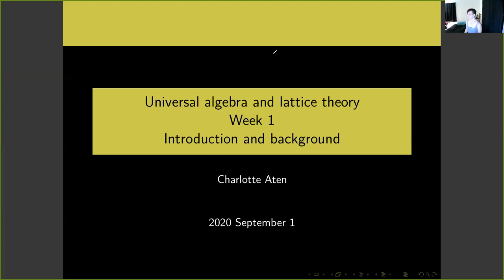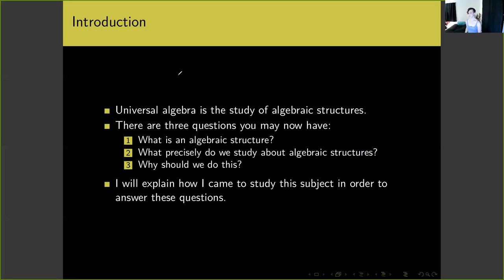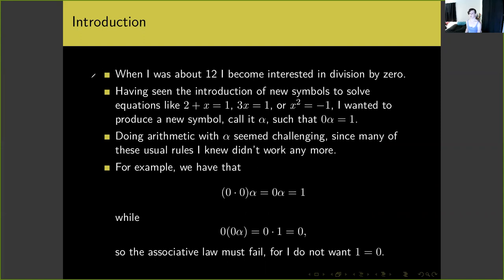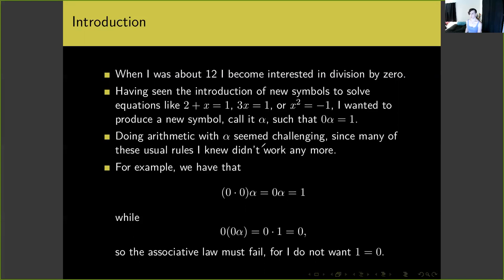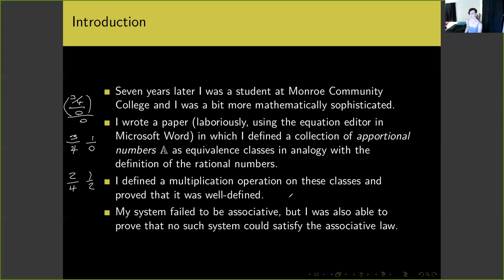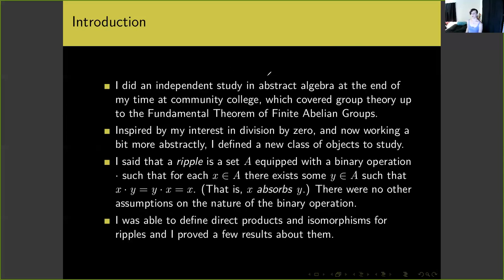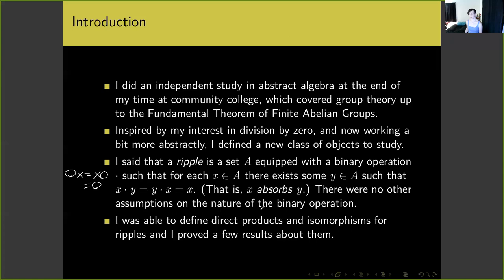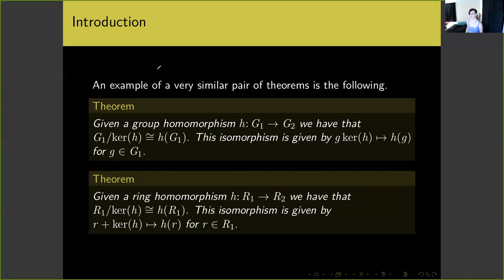Universal Algebra and Lattice Theory - Lecture 1: Introduction and background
This is the first in a series of talks about universal algebra and lattice theory. I tell some of the story of how I came to study universal algebra, define the basic objects in this area of mathematics, and give some context for their study. The webpage for this series of talks can be found